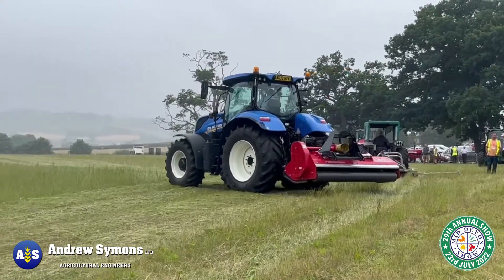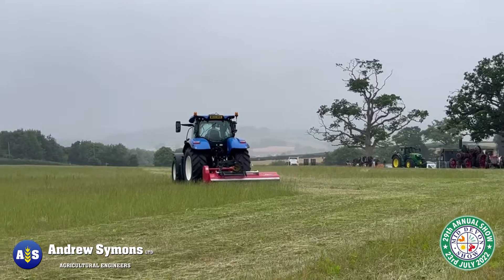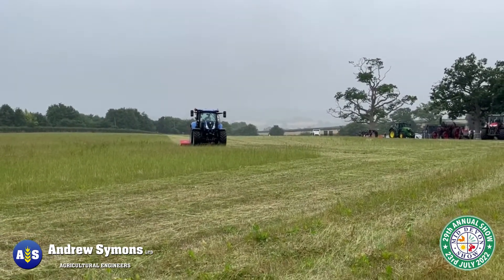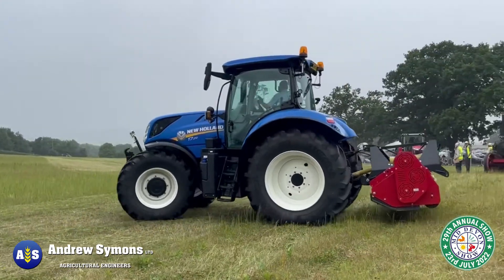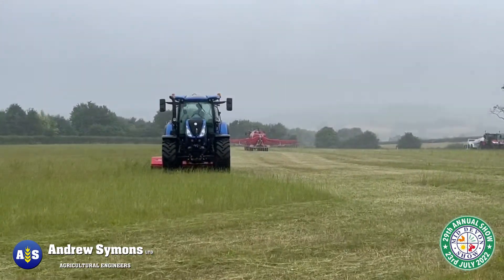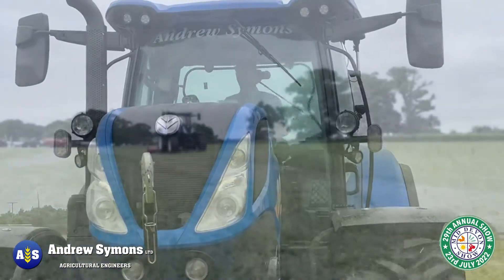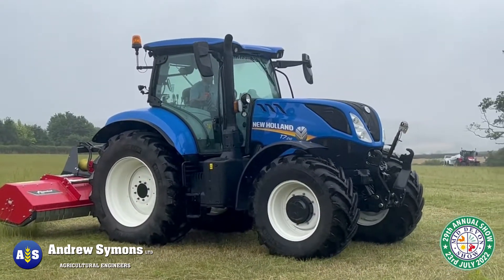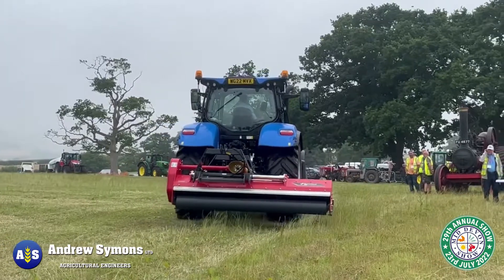Andrew Symons Limited at the Mid Devon Show 2022 Kverneland Topper New Holland T7 210 Demonstration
Here's a video of our demonstration done at this years Mid Devon Show for anyone who missed it.
Our New Holland T7.210 was paired with a Kverneland FRD280 topper making light work of this grass. Working in light conditions was no problem for this topper when it is mainly designed to tackle heavy duty work.
What an amazing show it was! We can't wait to go back next year.

For more information about anything New Holland or Kverneland then just call our sales team.
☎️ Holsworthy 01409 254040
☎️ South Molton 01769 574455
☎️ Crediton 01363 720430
New Holland Agriculture Kverneland UK